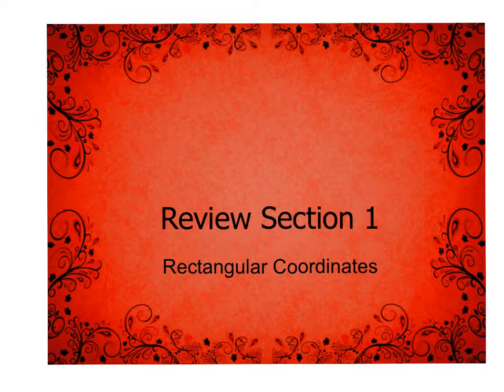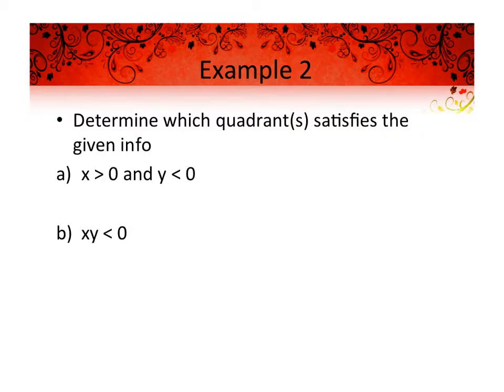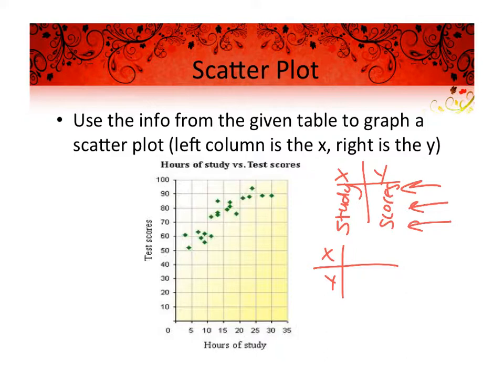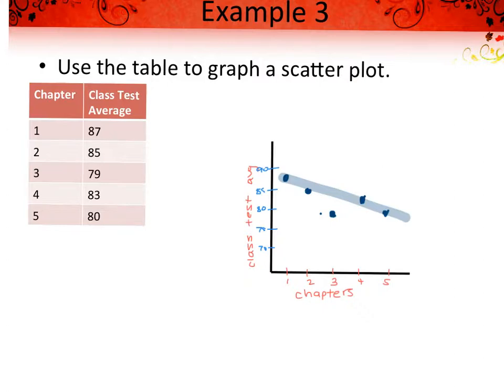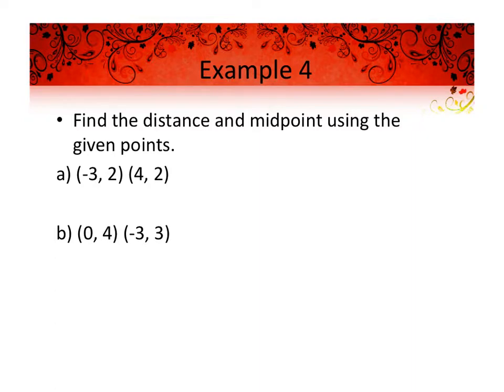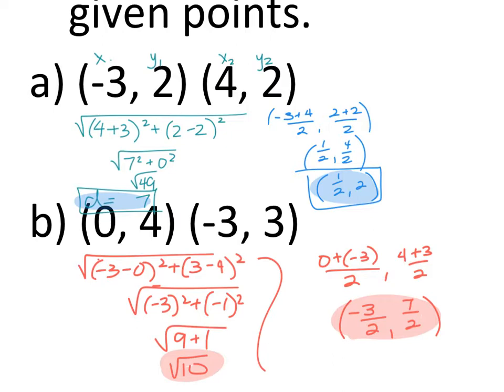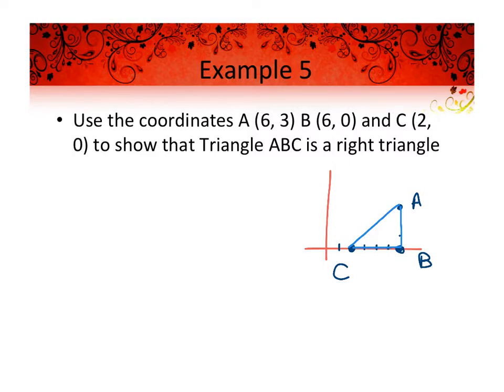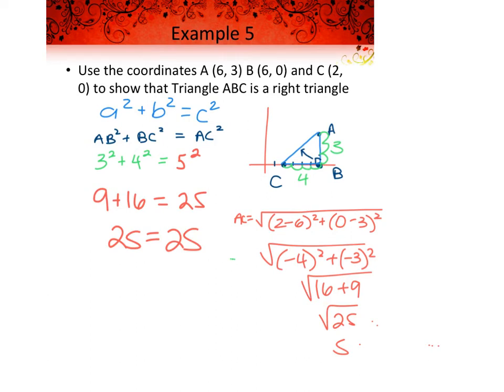8.21 - R.1 Rectangular Coordinates